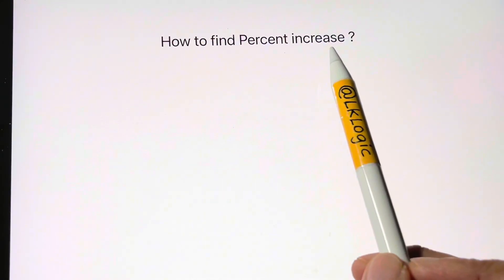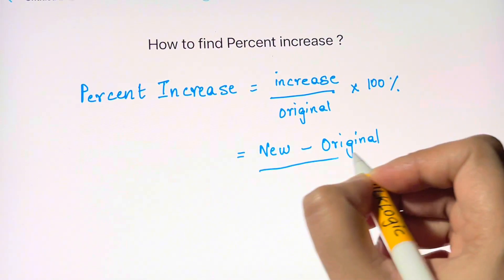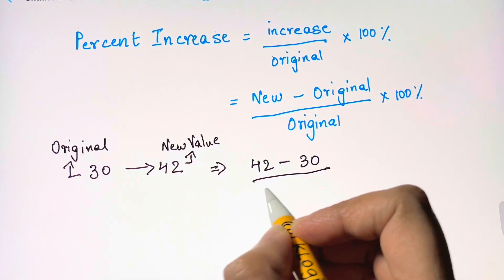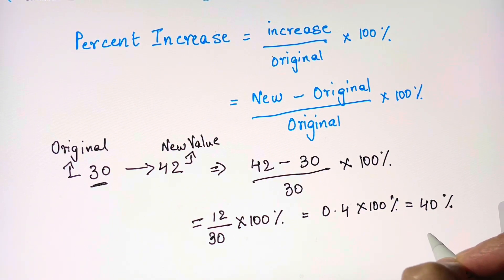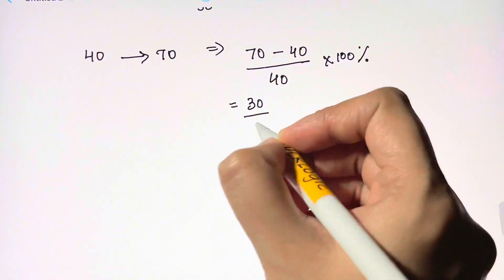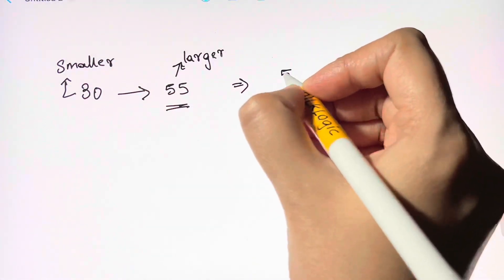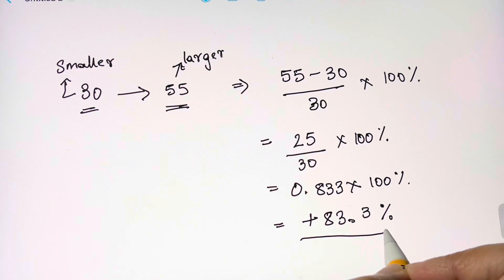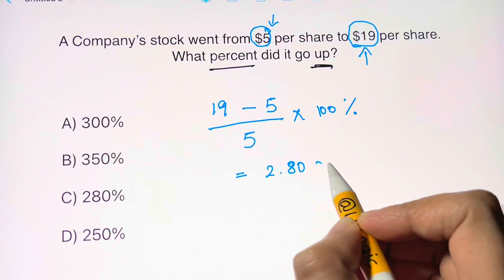How to find Percent Increase ? Word problem